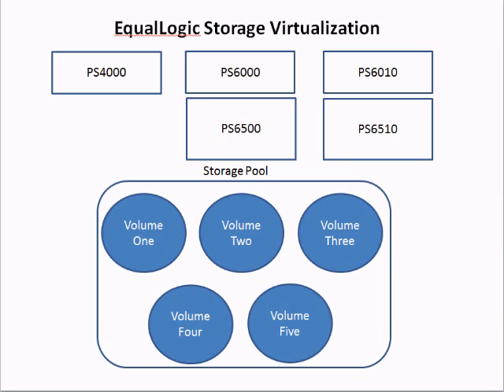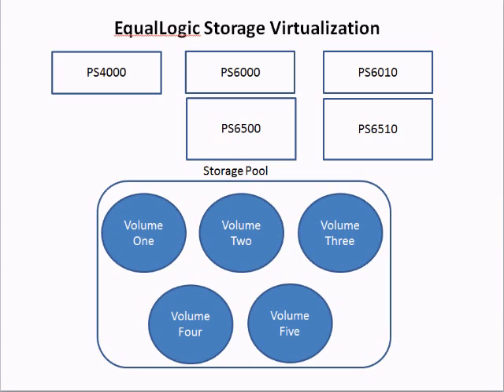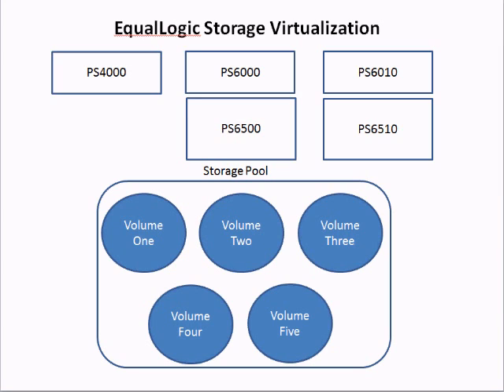EqualLogic Storage Virtualization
Server/Desktop Virtualization + EqualLogic = End to End Virtualization for your Data Center